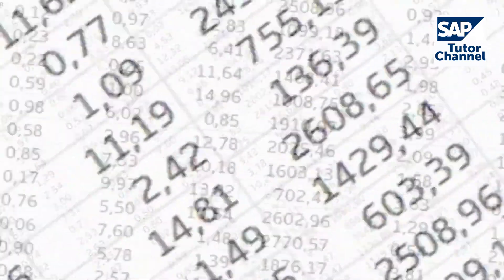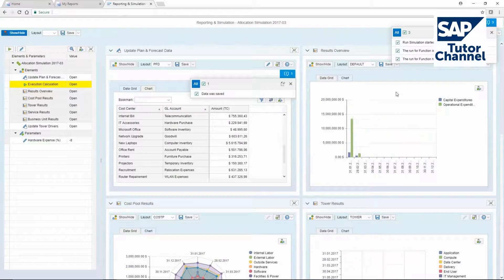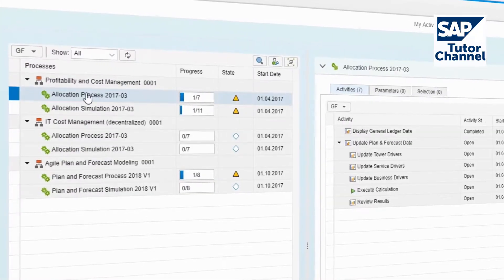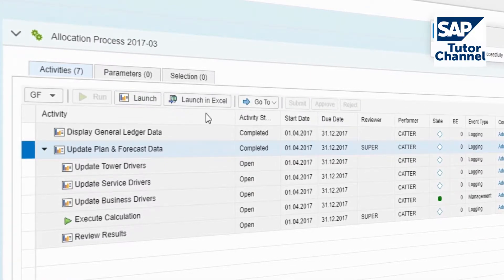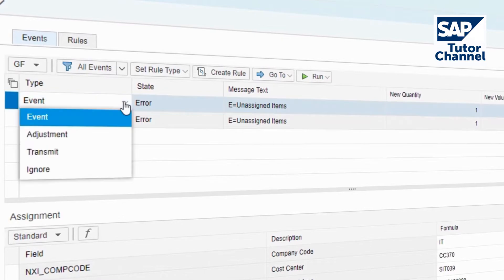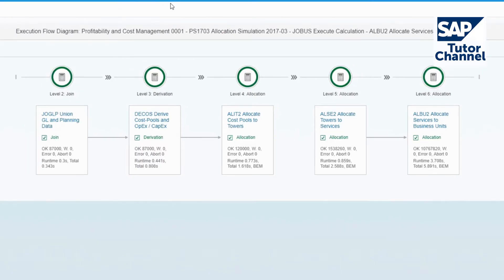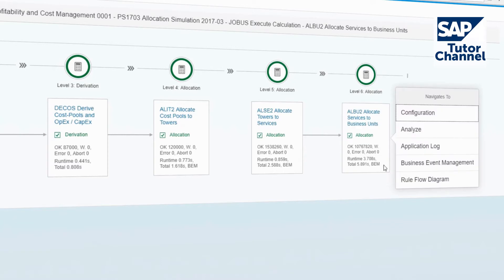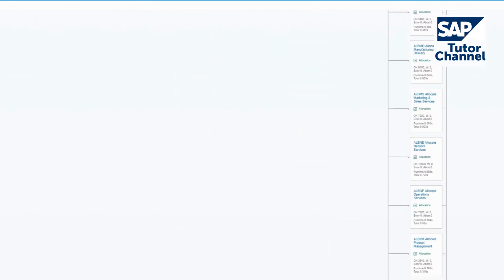What is SAP HANA Performance Management